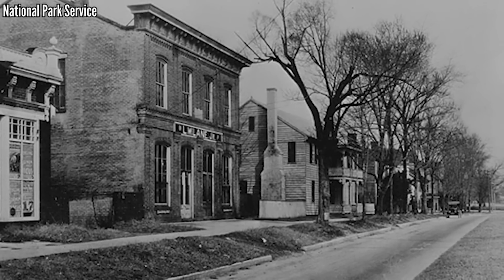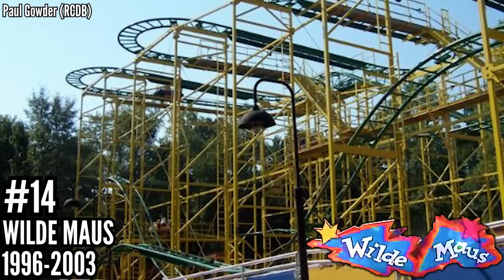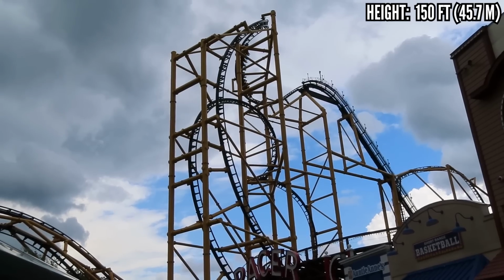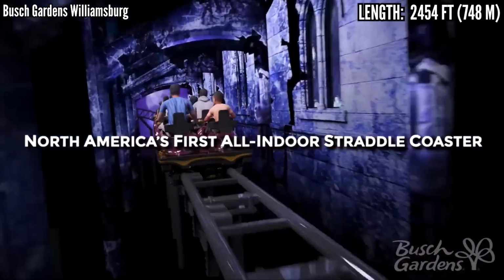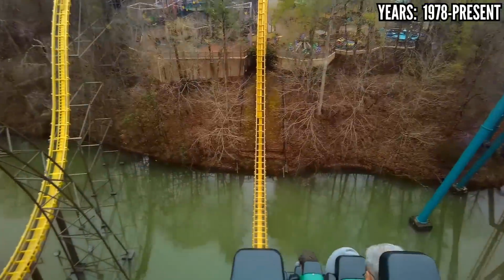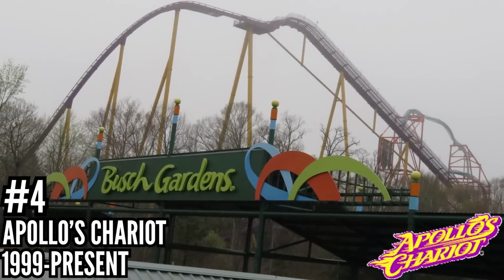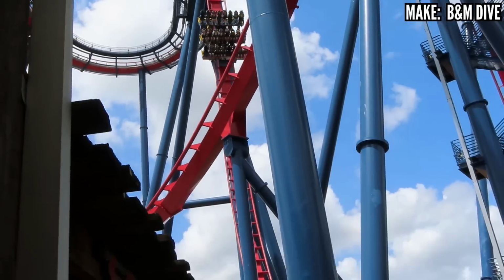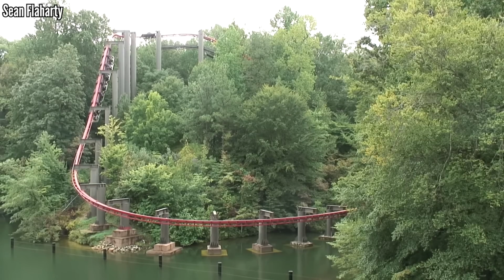Ranking Every Coaster EVER at Busch Gardens Williamsburg - Past & Present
Busch Gardens Williamsburg is one of the best parks in the world, and over its 48 year history, it has seen 16 coasters come and go. Today, let's rank them up.